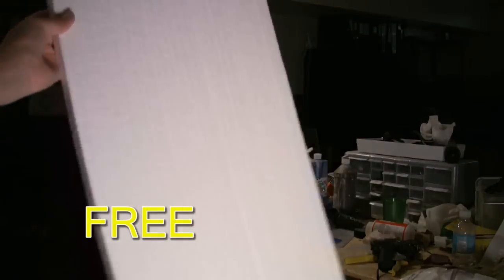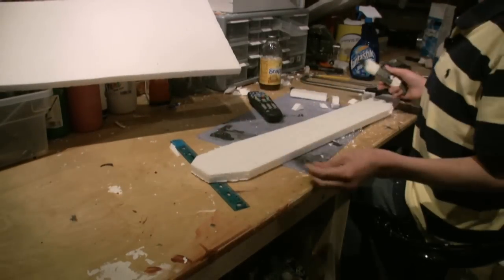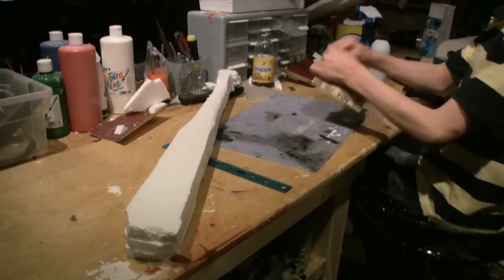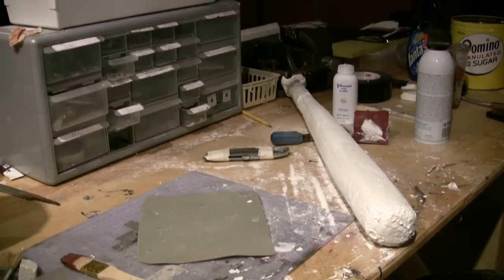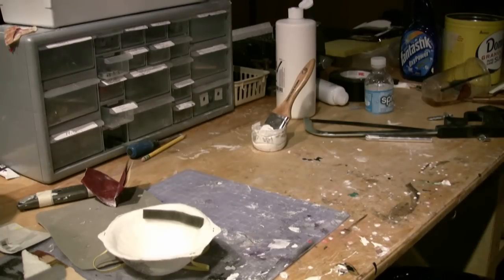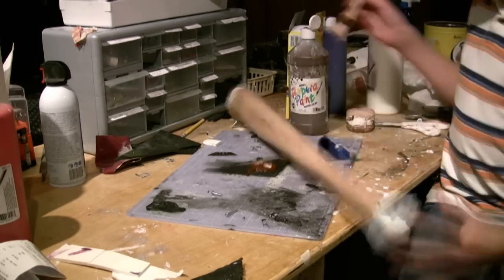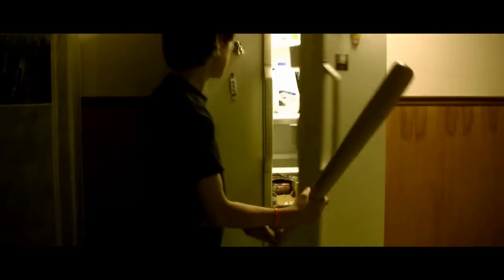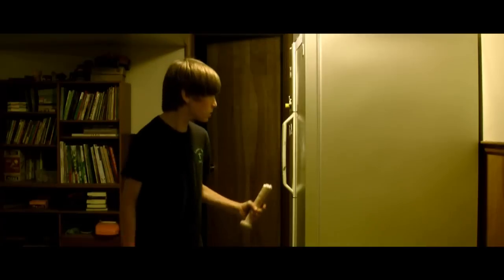Smashable Baseball Bat!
I had to reupload...Music problems

Please become a fan on Facebook!

The first step in this project is to take a big long sheet of Styrofoam and trace the basic shape of a baseball bat, using pencil. Then, Cut out the first shape, then trace it and cut it out. Repeat this process and you should have 3 cutouts of the bat shape. Once you have all three cut outs, glue them with lots of mod podge in-between the layers.  Dont use hot glue, otherwise, your bat will be very unstable.

After the glue is dry, take sandpaper and sand down the corners into a round shape. What were basically doing is making a square shape round. We do this by just sanding down to make the bat a cylinder shape. After you have everything sanded and the bat nice and round, take mod podge and seal the Styrofoam. After the Mod Podge is dry, paint the bat white, then let it dry, then, paint the bat a light brown. When the light brown paint is still wet, mix in some lines of dark brown paint. This will give it a realistic wood look.

After the paint is dry, paint on a final layer of Mod Podge and let dry. For the bottom of the bat, I used an old wheel which I painted light brown and just hot glued on. After that, you are done! And now its time for the test film.